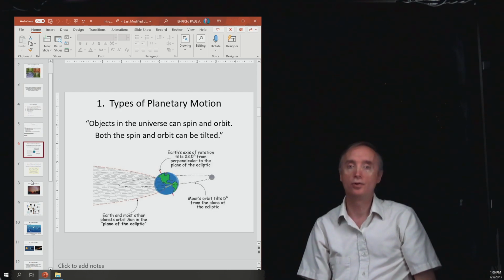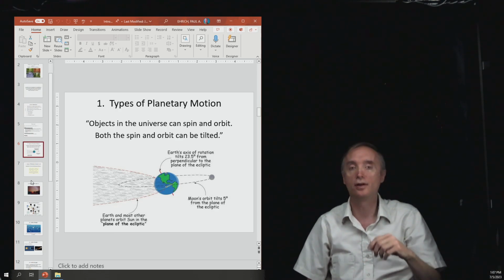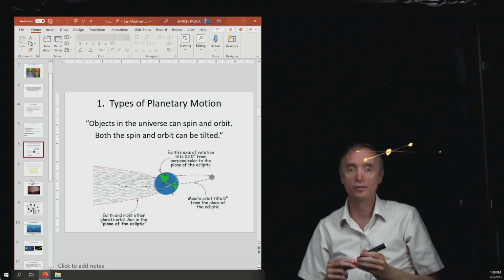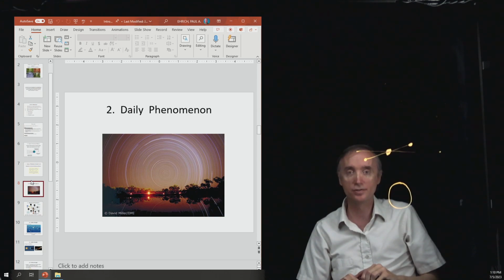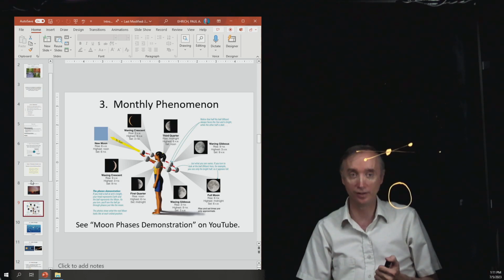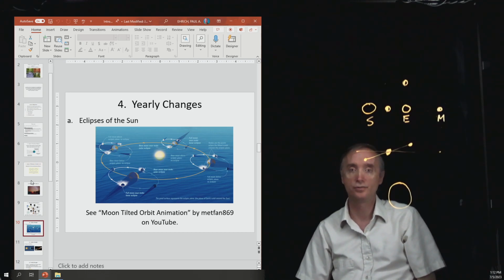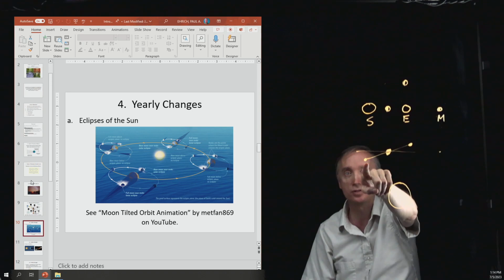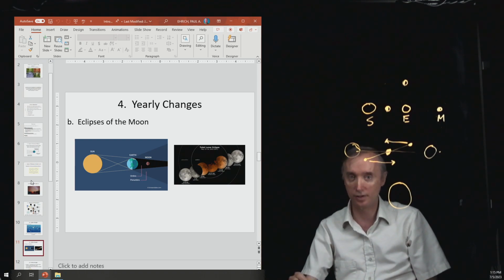Ast U1 3 Unit 1 Review Cycles of the Sun and Moon Part 1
This segment of the Unit 1 review discusses spin and orbit, phases of the moon, and eclipses.